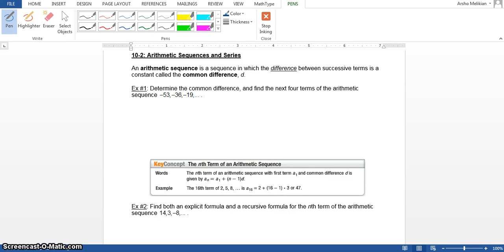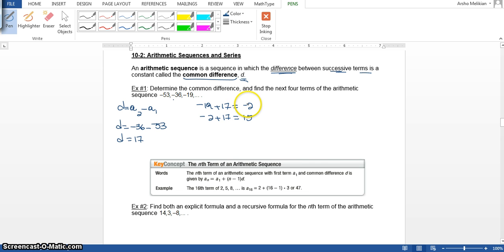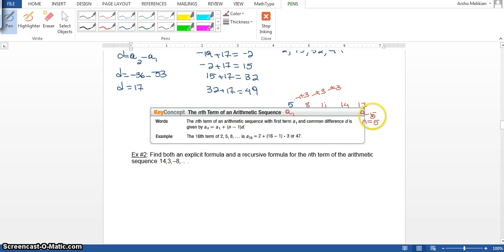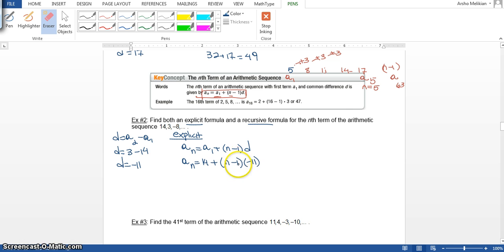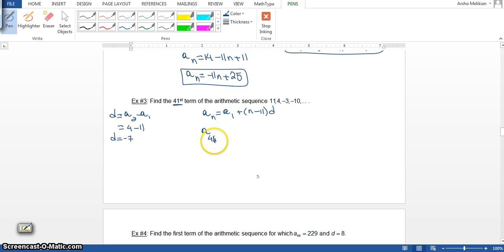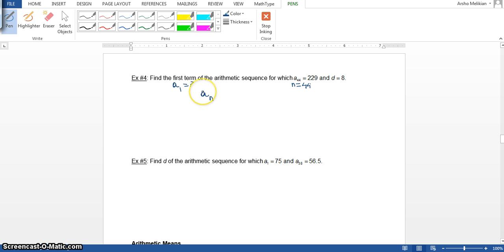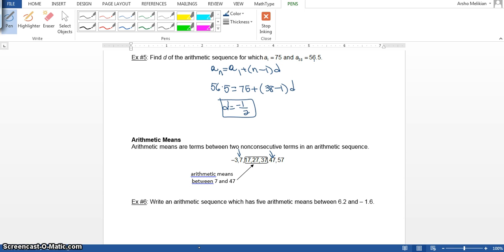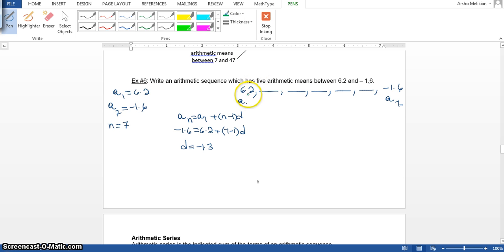10 2 ArithSeq Part1